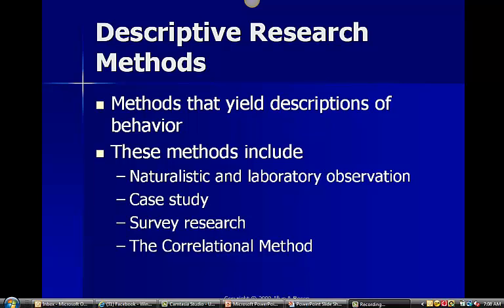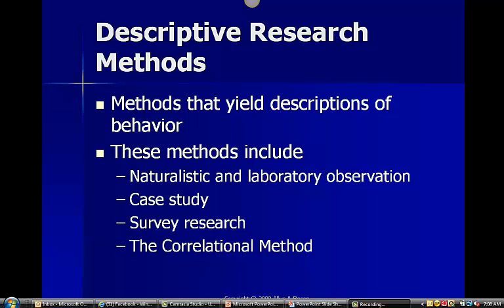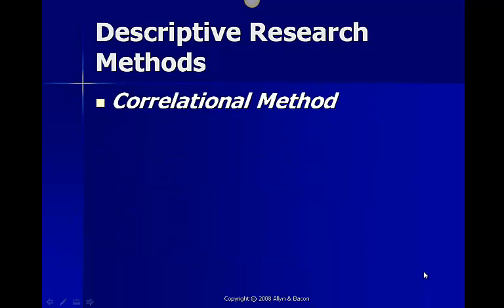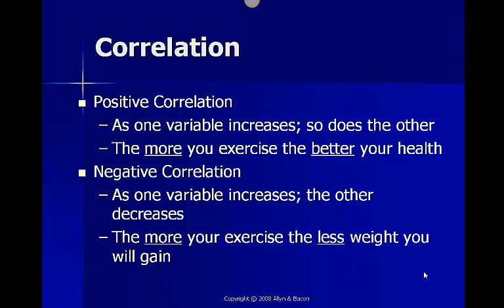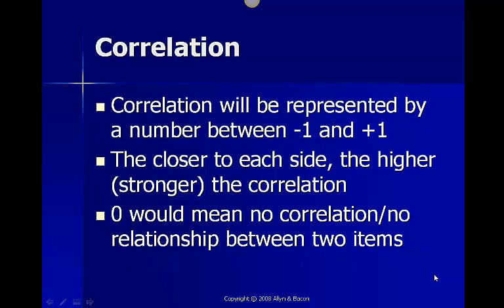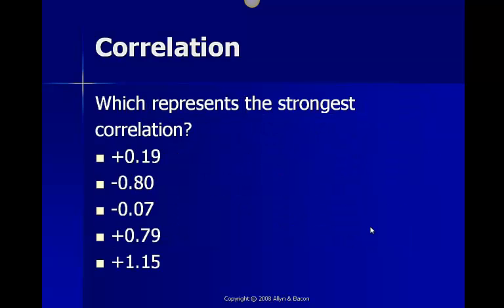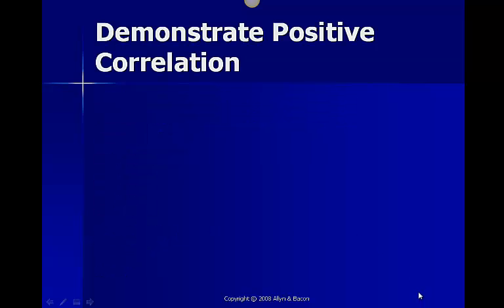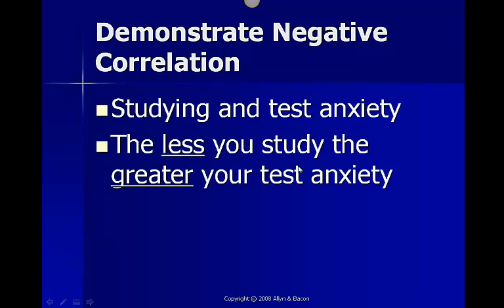Correlation new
mini lecture on correlation (new)